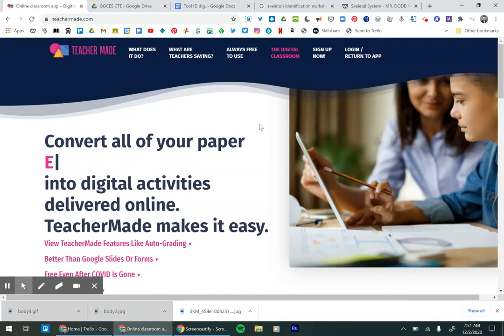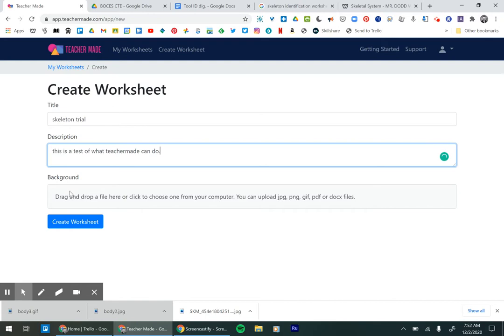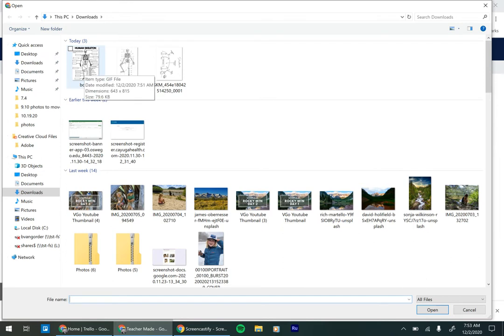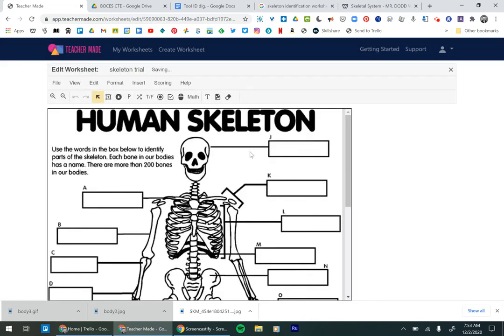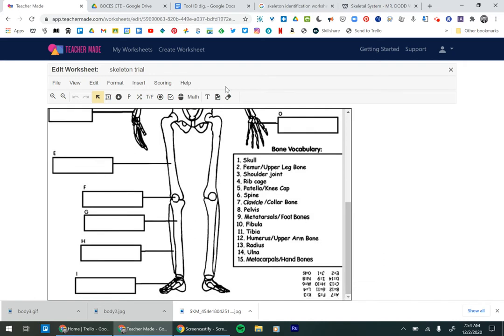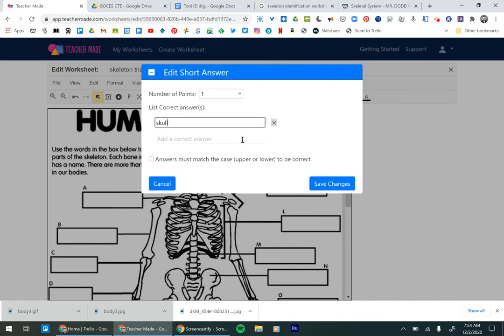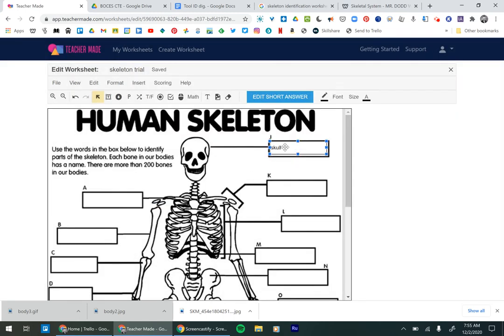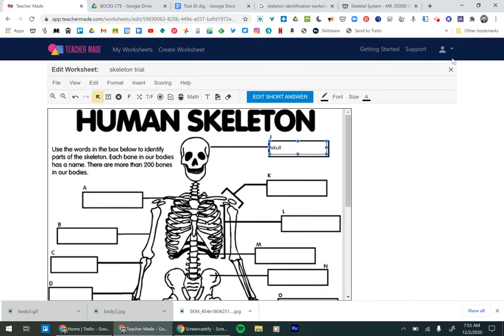Teachermade: Create Worksheet & Short Answer